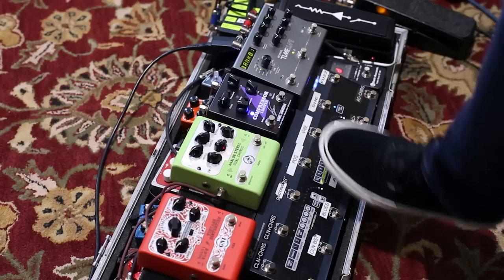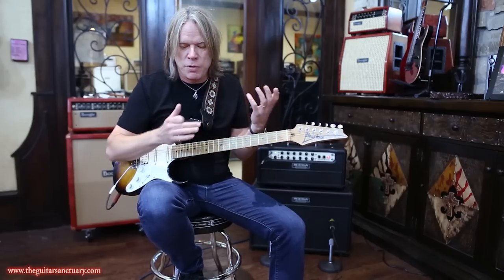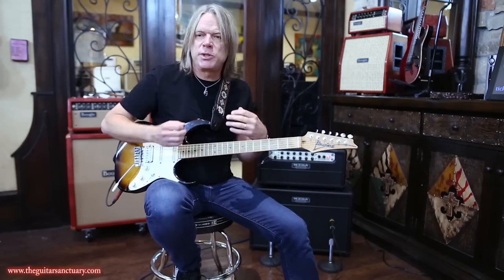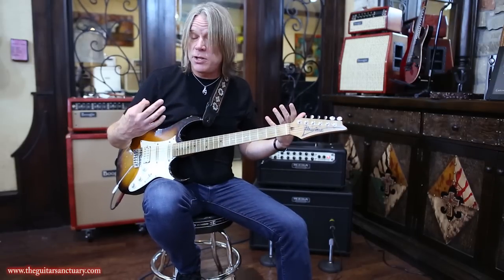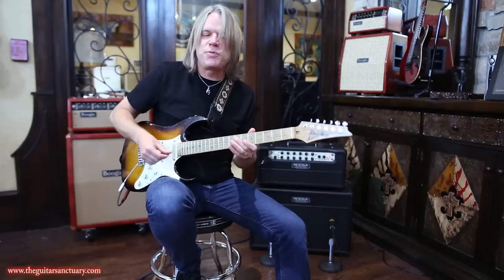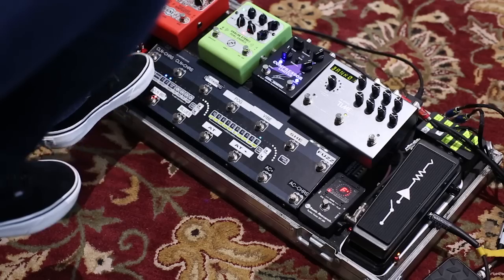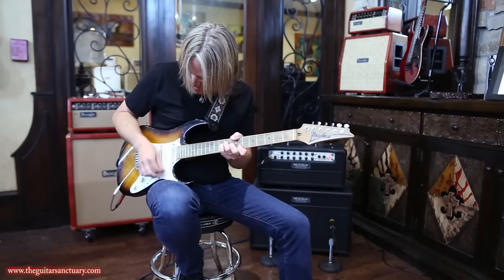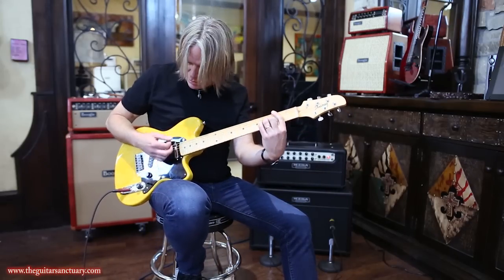Andy Timmons demonstrates his signature Carl Martin Compressor pedal at The Guitar Sanctuary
Andy walks you through how he uses his signature Carl Martin dual compressor pedal in his rig, using different guitars and tones.